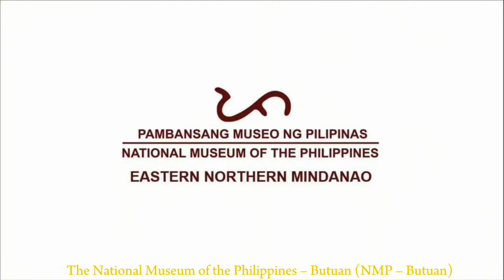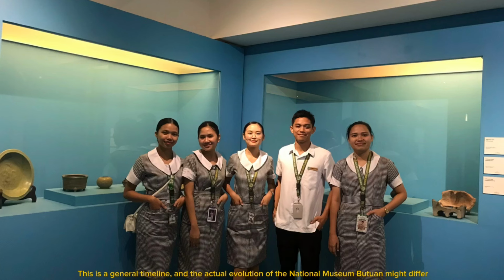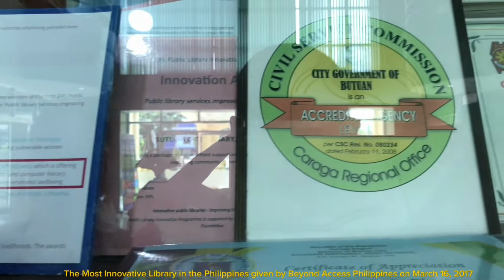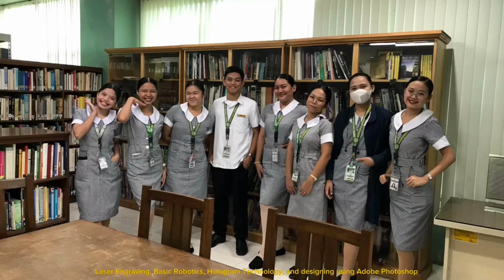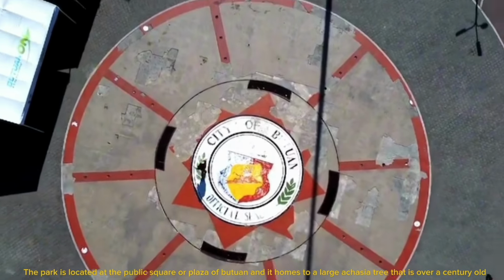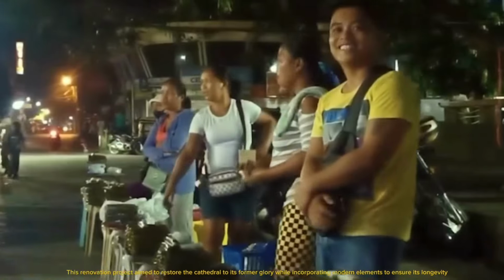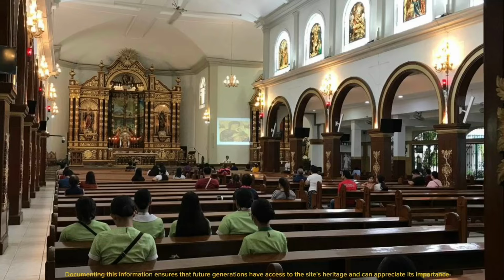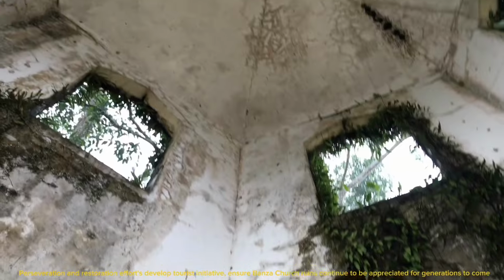Readings in Philippine History - Historical Site Visits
The adventure of learning Butuan history, witnessing it's beauty so we can live in a society that cares for it's history. Engaging in a historical understanding, visiting places that serves as our open window to past and to our possible future. Witnessing the places of peace and love with God.  Learning it's history and it's existence, broaden our knowledge to be a nurses who are meant to fight with love for this country. - GROUP 3, BSN 1-B